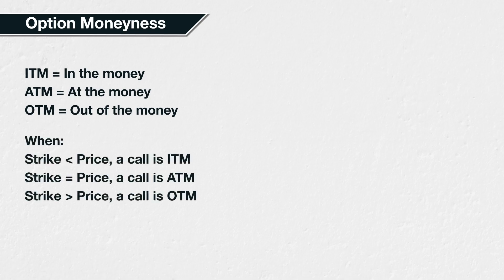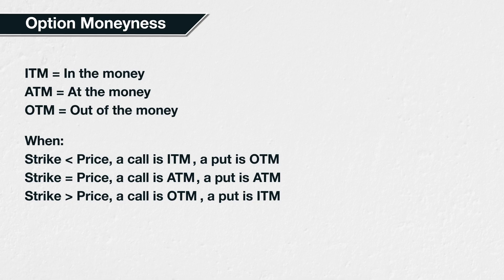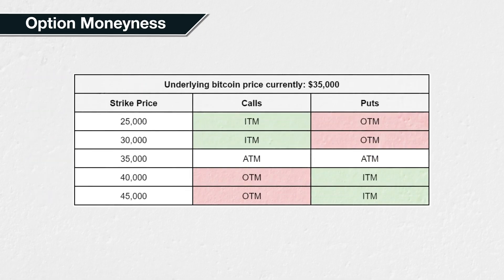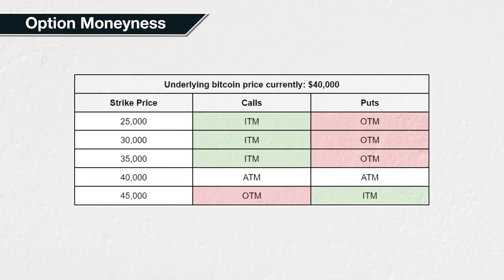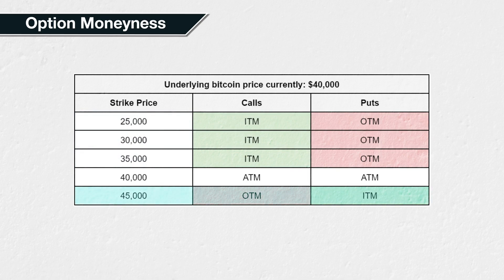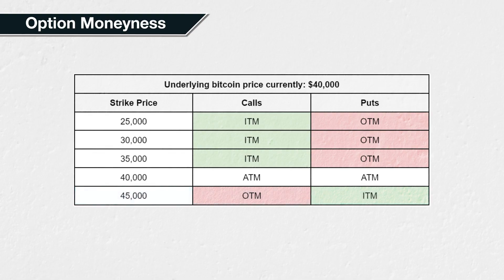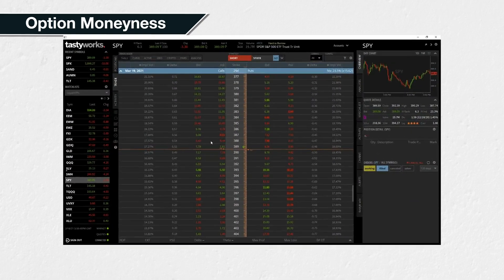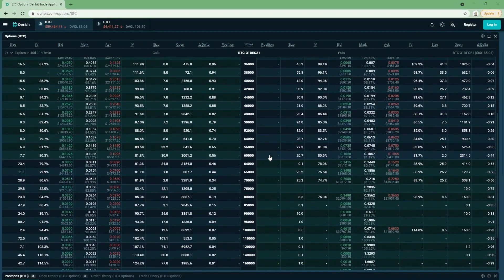7.3 ITM ATM and OTM - Deribit Options Course Basics